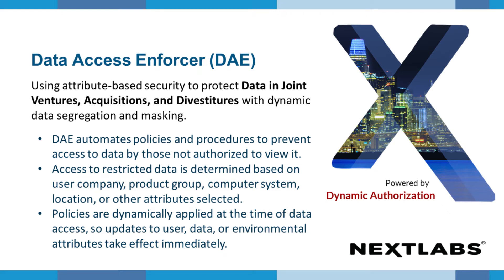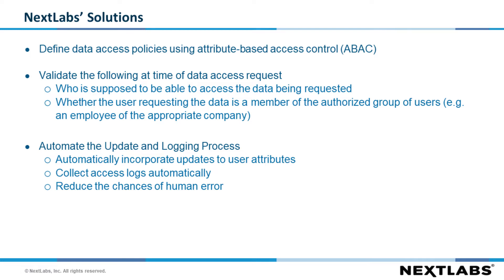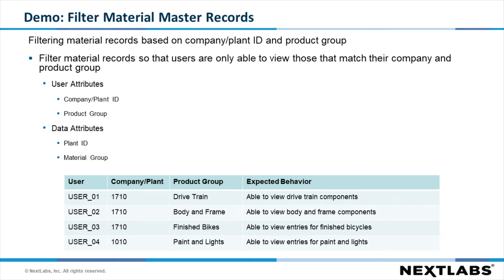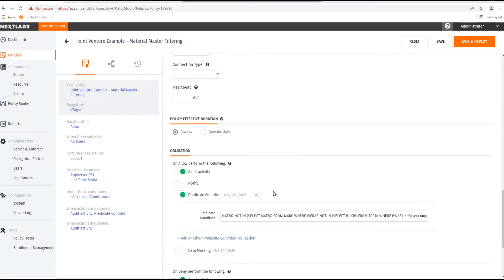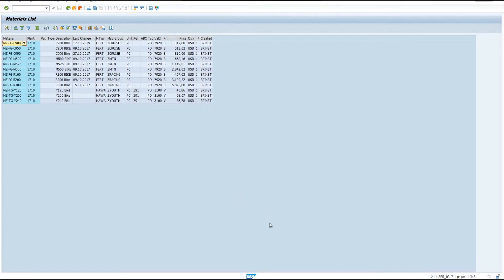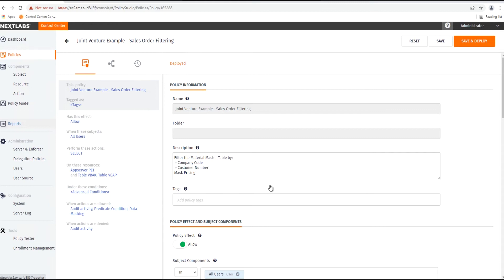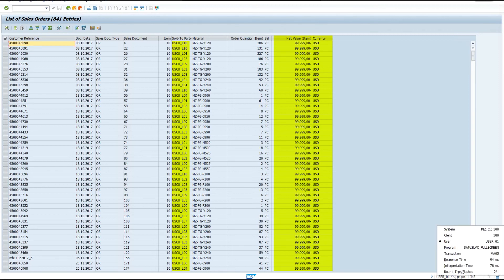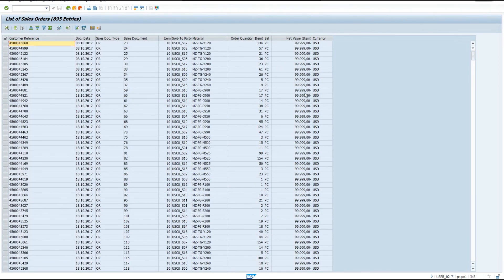Using Dynamic Data Segregation and Masking to Protect Data in Joint Ventures, M&A, and Divestitures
In this video, you will learn how attribute-based security can be used to protect data in Joint Ventures, Mergers & Acquisitions, and Divestitures with dynamic data segregation and dynamic data masking. NextLabs' Data Access Security solution, Data Access Enforcer (DAE) automates policies and procedures to prevent access to data by those not authorized to view it. Access to restricted data is determined based on user company, product group, computer system, location, or other attributes selected. Policies are dynamically applied at the time of data access, so updates to user, data, or environmental attributes take effect immediately.

For more information on NextLabs' Data Access Security solution, DAE, please

Why NextLabs?